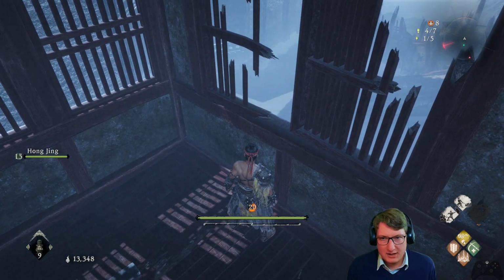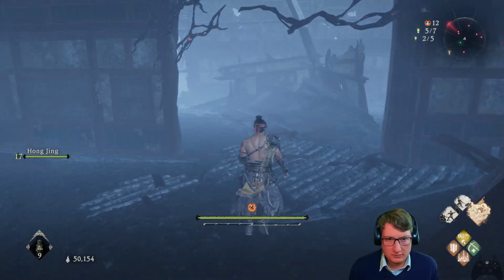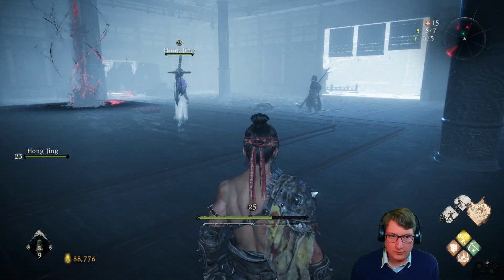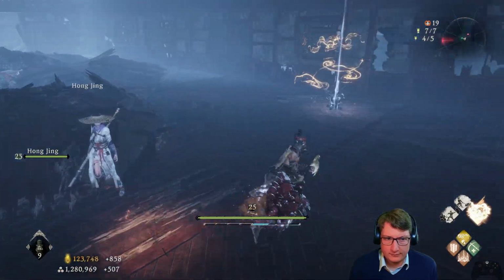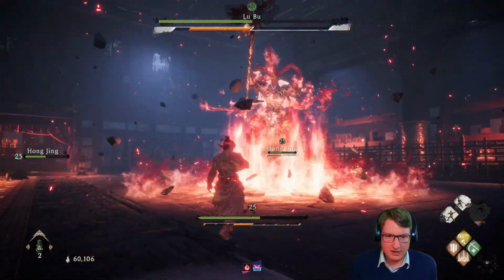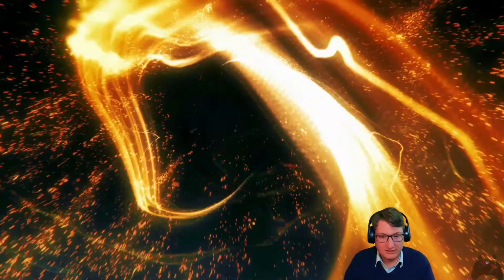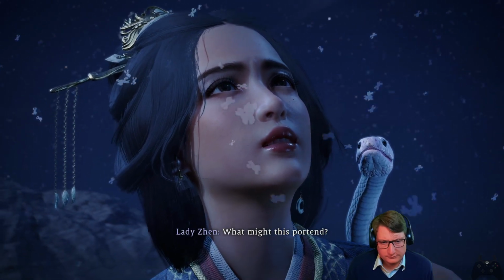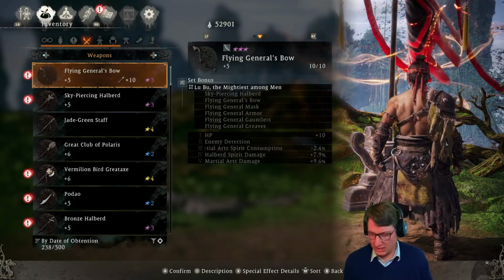Lu Bu, Mightiest among Men // Let's Play Wo Long: Fallen Dynasty - Part 29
Wo Long: Fallen Dynasty is the new Sekirolike by Team Ninja (Nioh/ Nioh 2) set in the Three Kingdoms of later Han Dynasty China.

Will this just be chinese themed Nioh 3? I hope. But also I hope not.

New episodes covering Sengoku era Japan every Monday, Wednesday and Friday!

Game Description:

From the depths of darkness, a dragon soars.

A new dark fantasy Three Kingdoms action RPG from Team NINJA, the developers of Nioh.

184 AD, Later Han Dynasty China. The land is overcome by chaos and destruction. The imperial dynasty that prospered for many years is now about to collapse.

Wo Long: Fallen Dynasty is a dramatic, action-packed story of a nameless militia soldier fighting for survival in a dark fantasy version of the Later Han Dynasty where demons plague the Three Kingdoms. Players fight off deadly creatures and enemy soldiers using swordplay based on the Chinese martial arts, attempting to overcome the odds by awakening the true power from within.

Wo Long refers to a crouching dragon, and also refers to a hero or person of greatness who is not yet known. This is the story of officers, who will later become heroes, during their ‘unknown’ period, and also the story of a protagonist’s rise from being a ‘nobody’.

Demons in the Kingdom
A dark fantasy set during the chaotic Three Kingdoms period, the narrative vividly tells the tale of a militia soldier’s strenuous fight for survival during a Later Han Dynasty infested with demons. It’s madness in the Three Kingdoms like never before!

Awaken the Power Within
Defeat deadly enemies to boost morale and awaken the power from within! Overcome adversity through unique new strategies, including battle styles based on the “Five Phases”.

Live by the Sword
Renowned for ruthless strikes that can change the tide of battle in an instant, sword practitioners of the Chinese martial arts gracefully change pace as they shift between offensive and defensive maneuvers. Overwhelm opponents with a flurry of force in a series of intense and bloody battles while learning the precision and skill necessary to become a true master of the sword.

Various Play Styles with Weapons and Wizardry Spells
-Weapons
Choose from a wide variety of weapons, from glaives to dual swords, to discover which fits your fighting style.
-Wizardry Spells
This secret art draws upon the power of the Five Phases, which allow for attacks using such elements as flames and ice. Upon achieving higher Morale Ranks, you can gain the ability to utilize even more powerful Wizardry Spells.
-Divine Beasts
Divine Beasts like Zhuque and Baihu are brought forth through alliances with other warriors. By calling upon these Divine Beasts, you are able to perform feats of great power.